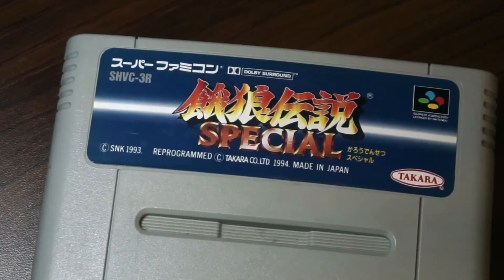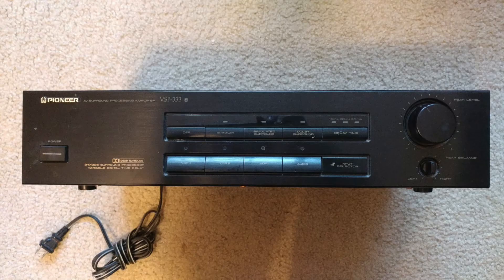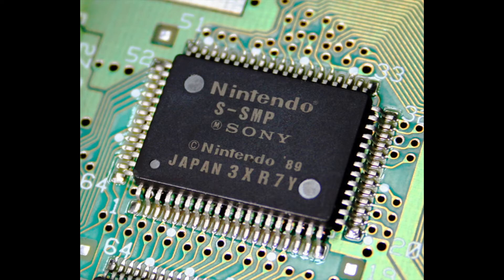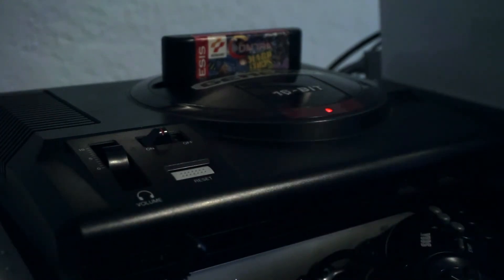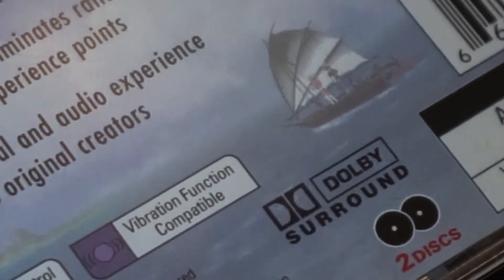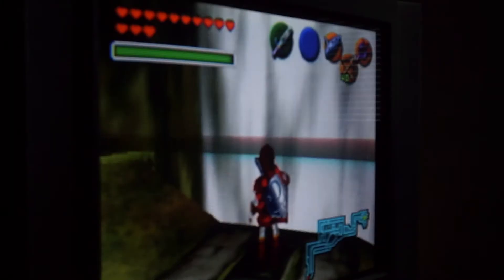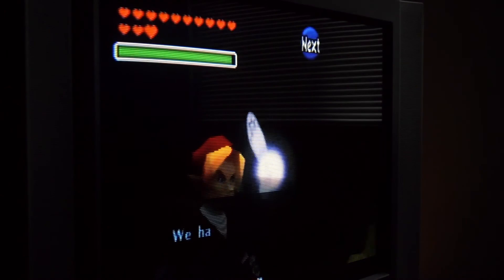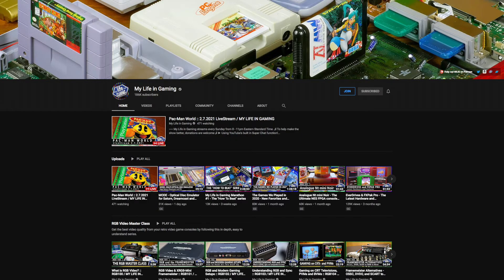Surround Sound On Retro Video Game Consoles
Did you know that a bunch of old consoles—at least as far back as the Super Nintendo—are capable of surround sound? Let's talk a bit about how it works and how you can make use of it!